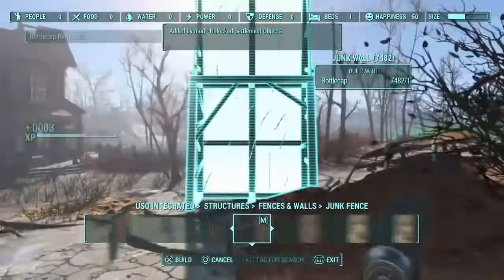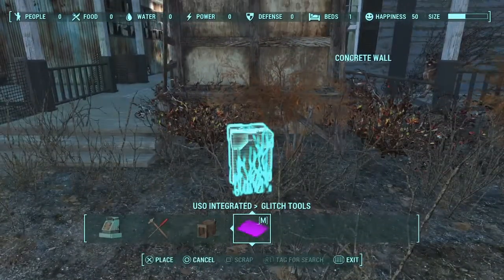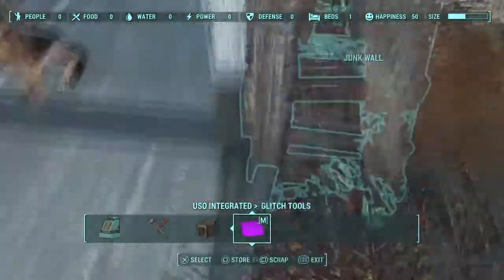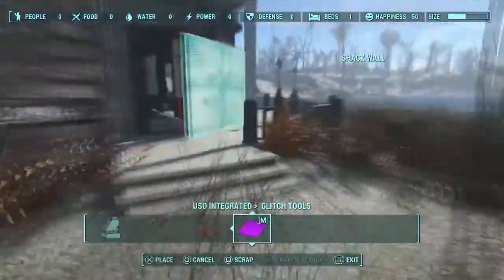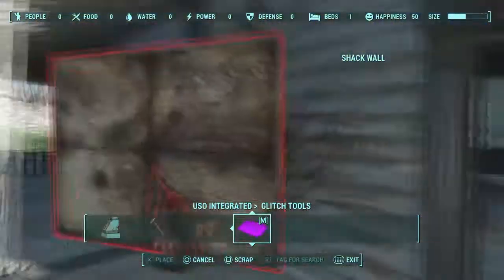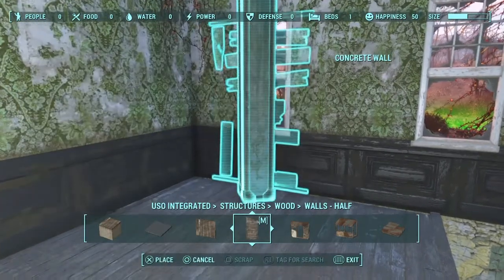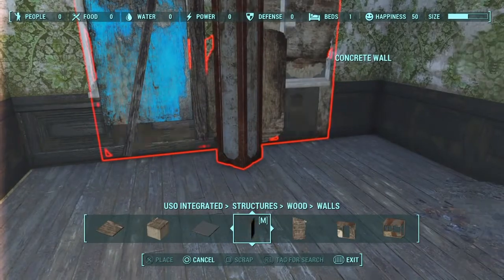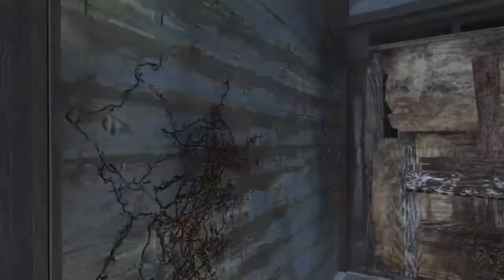Fallout 4 - Taffington Boathouse Wall Repairs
A quick video, showing how to board up the house a little bit, make it a bit more resettled and defended. Nothing special, just pillar glitching, and rug glitching. Takes a bit, but I have a full tutorial for you all. If you enjoyed this video, let me know.